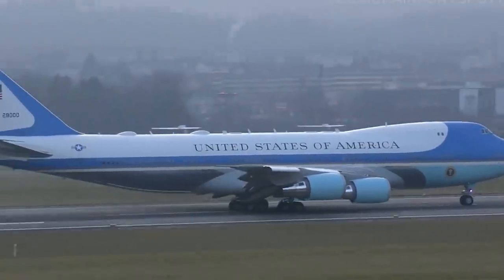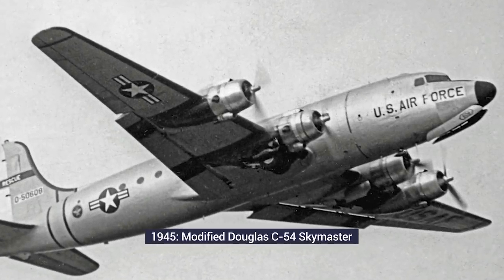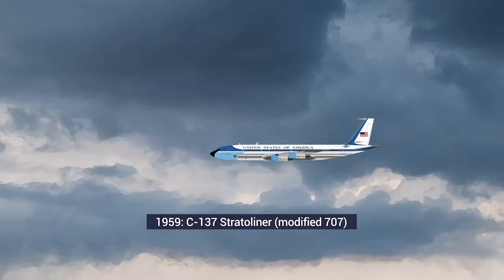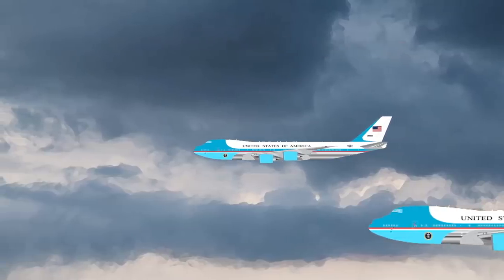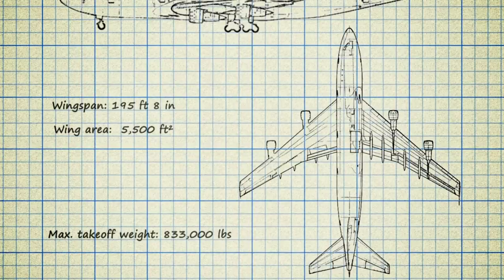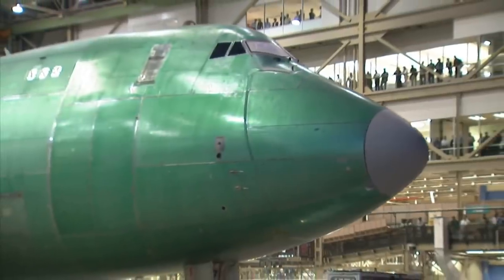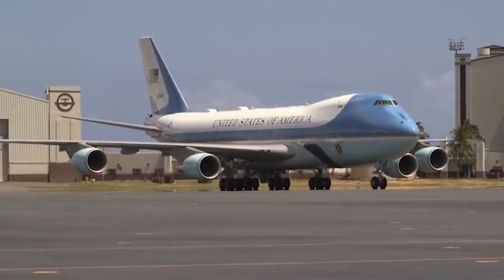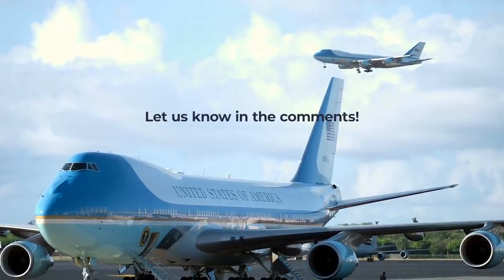Flying Whitehouse: The History & Future Of Air Force One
We have all seen the blue and white modified 747s that carry the US President. These are known as Air Force One when the President is onboard (Air Force One is the callsign of any aircraft carrying the President). More than just a transport aircraft, the current aircraft are fully equipped offices and residences for the President, with working space for key staff and even an onboard press contingent.

This video looks back at the previous aircraft used for Presidential transport, the introduction of the Air Force One callsign and concept, and explores the current 747s and their planned replacement in 2024.

*Our special thanks to Thomas Nebel for allowing us to use his video of the new Flugbereitschaft A350 (German Air Force One).